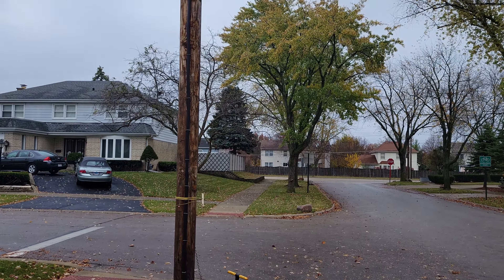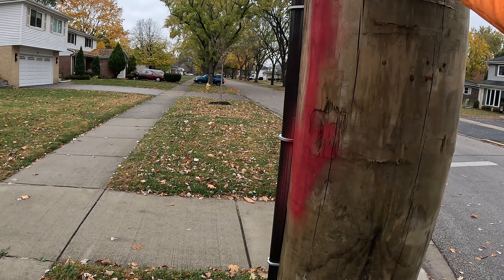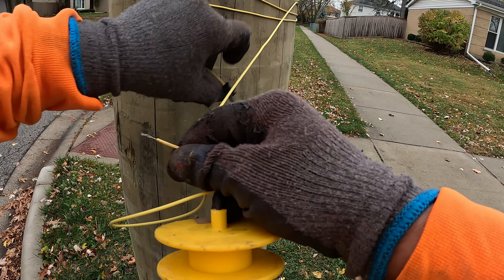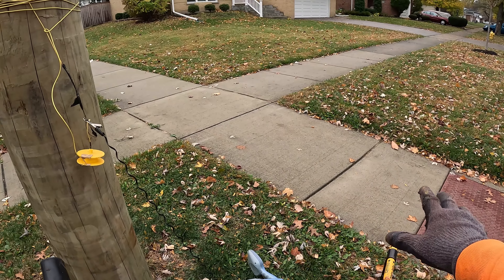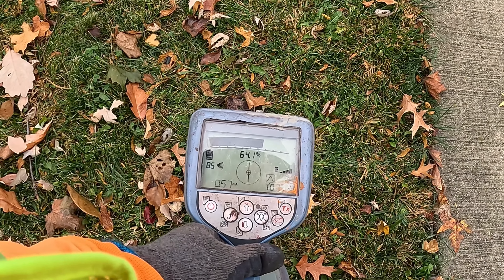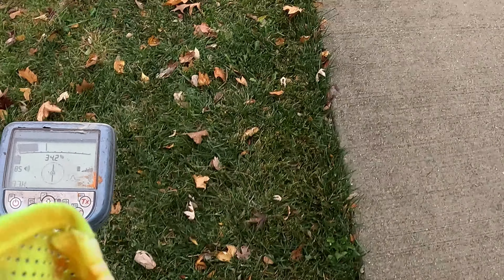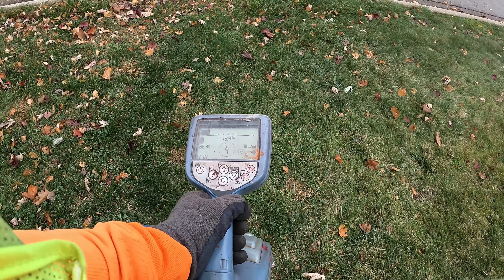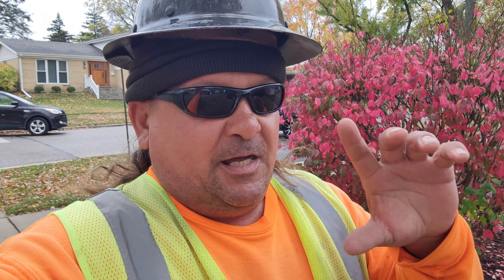Exposing the Secrets Behind Commonwealth Edison Street Lights! | How to Locate Street Lights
Nitecore products are built upon state-of-the-art technology, incorporating the latest advancements in LED lighting, battery efficiency, and electronic design. This technology ensures optimal performance, reliability, and longevity in all Nitecore devices.

✴GoPro Hero 11 Black
✴SanDisk Extreme MicroSDXC U3 V30
✴SanDisk 128GB Extreme microSDXC UHS-I
✴Cone-Top Warning Sign
✴Alligator Clip Bed of Nail
✴Magnetic Action Camera Mount
✴4-Buckle Ice Traction Overshoe
✴Sports Polarized Sunglasses
✴UltraSafe Car Battery Jump Starter
✴Headlamp, 3PCS, 230° Wide Beam
✴Bully Tools Soil Probe
✴T&T Tools Mighty Probe